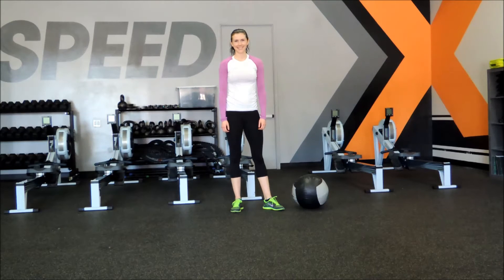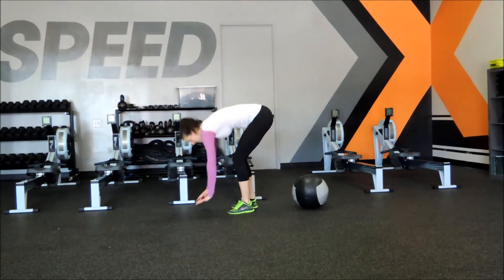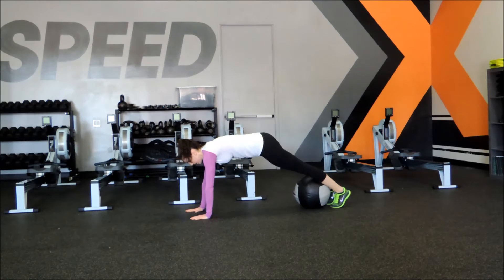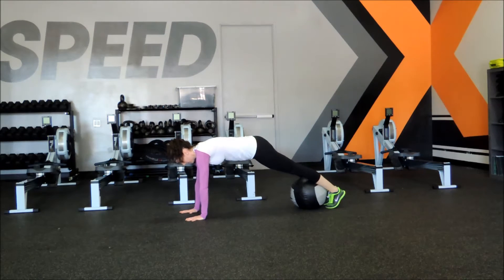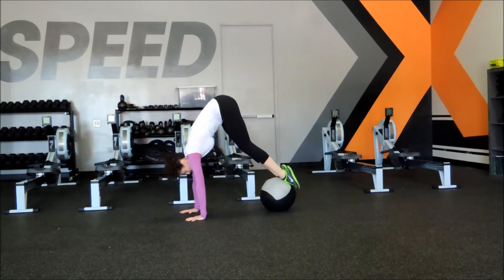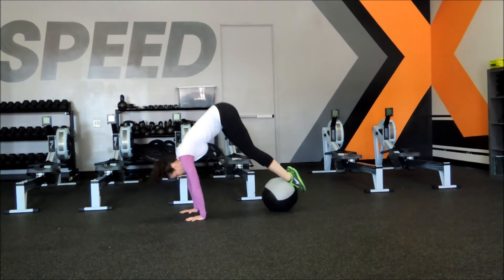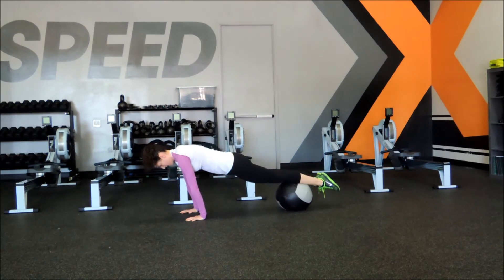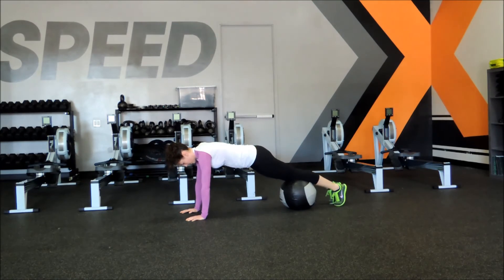MaxWod | Med Ball Plank to Pike | Techniques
Get the Max from your WODs with MaxWod techniques. Planks were all the rage a few years back. People did them everywhere until they found out they were actually exercising. Then the fad died out. You can help ignite the trend again by doing the plank to pike, a core strengthening exercise that will destroy your abs and leave you on the floor crying.